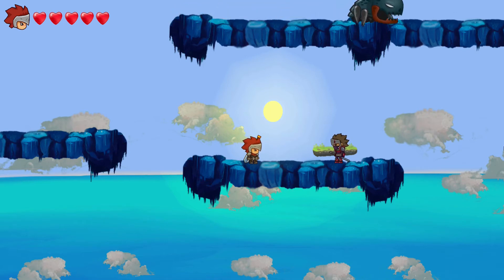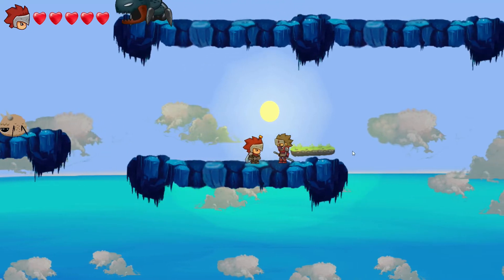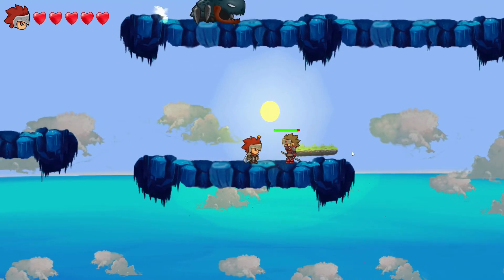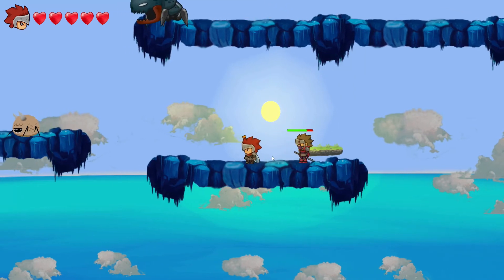2D Platformer Unity & Playmaker - Different Enemy AI's Preview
A short preview of what I am working on! Different AI's for enemies, from basic to advanced!

I have learned coding and playmaker by watching youtube videos just like you and I hope I can share what I have learned over the past months while creating my game!